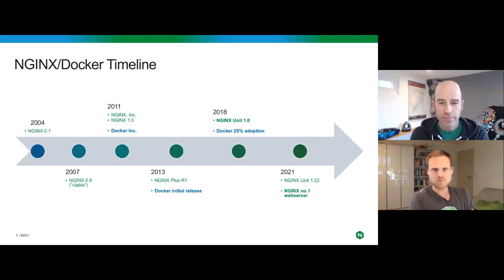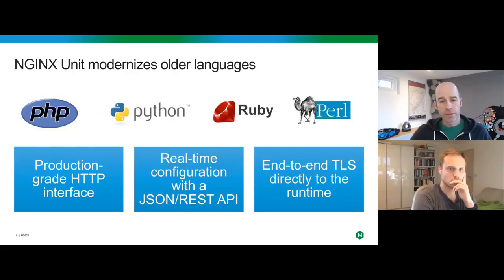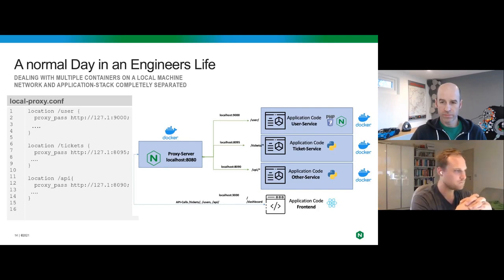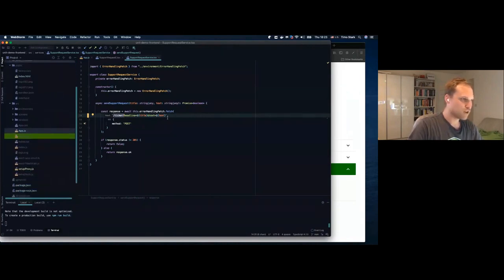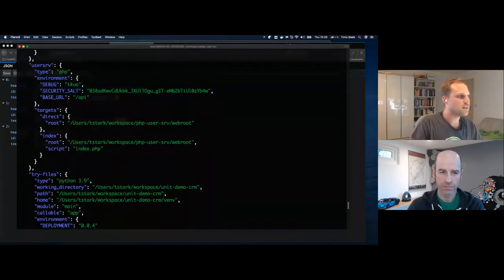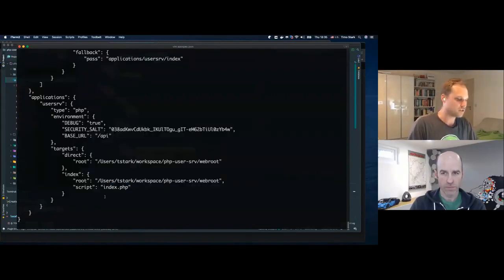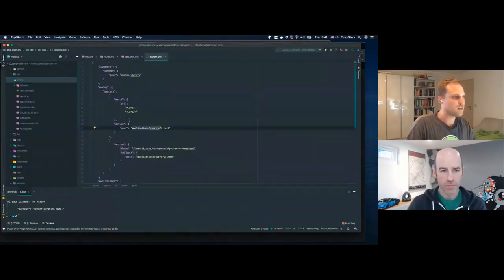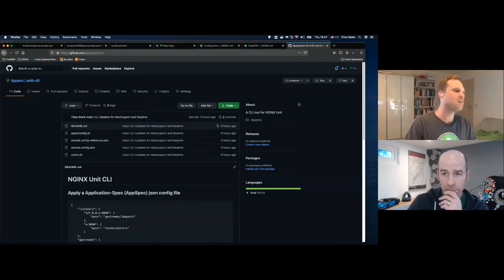NGINX Unit for Developers – How to Organize Your Application Environment without Using Docker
Episode #21:
NGINX Unit for Developers – How to Organize Your Application Environment without Using Docker (Presented by: NGINX)

Featuring:

Liam Crilly — Director of Product Management, F5
Timo Stark — Professional Services Engineer, F5

You may have heard about NGINX Unit as a polyglot application server for running your application code. But there is a lot more to discover. In this session we deep dive into the network layer of NGINX Unit, configuring routes with matching patterns to proxy traffic to our NGINX Unit-controlled applications. We show you tips and tricks for using NGINX Unit in your day-to-day engineering work by means of APIs written in Python and a frontend application created with ReactJS. After this session you will be able to use NGINX Unit as your development control plane to easily run and proxy traffic to different applications without the operational overhead of multiple containers and a separate NGINX proxy.